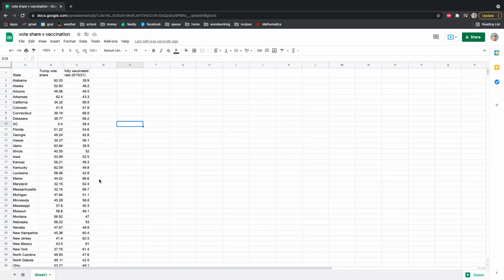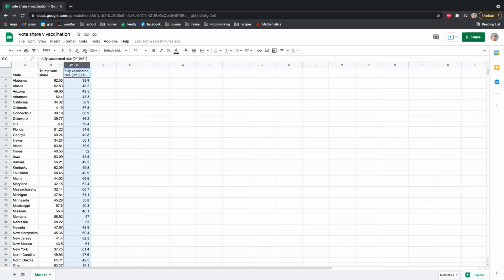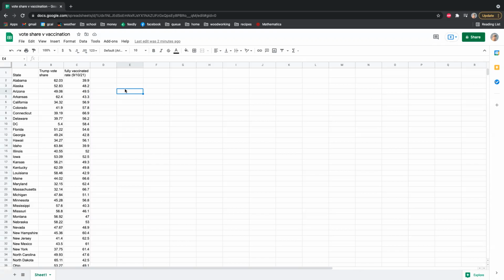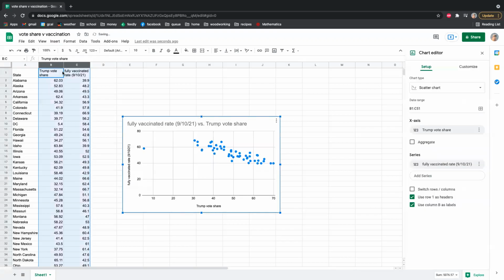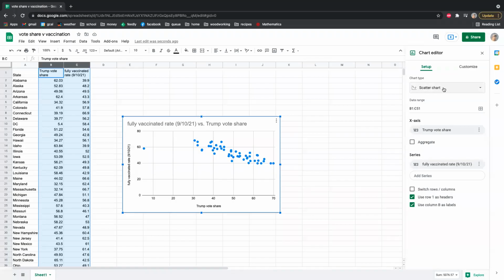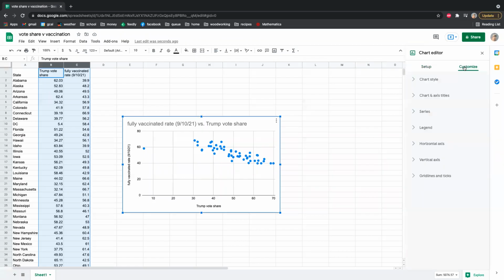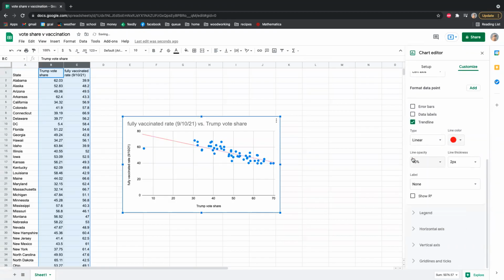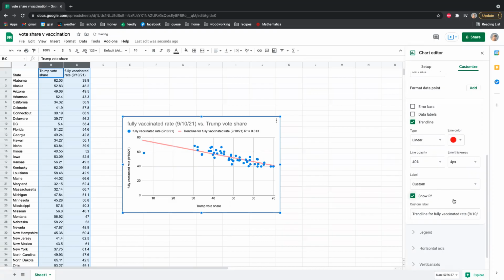scatterplot and regression line tutorial